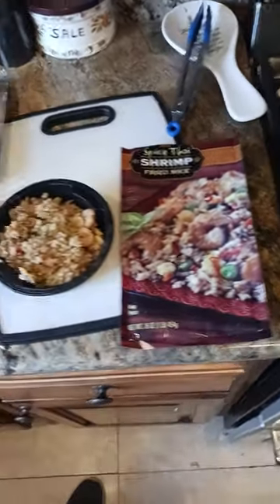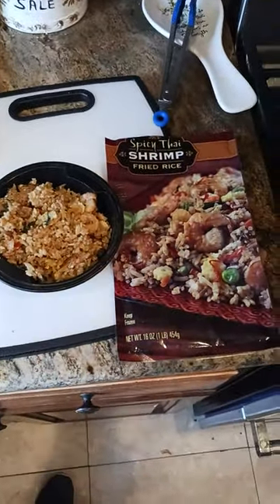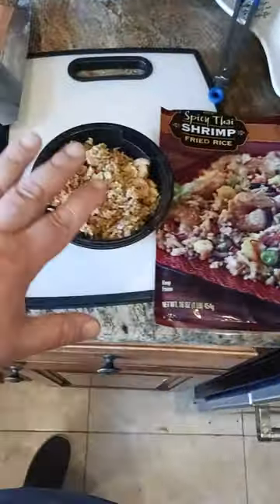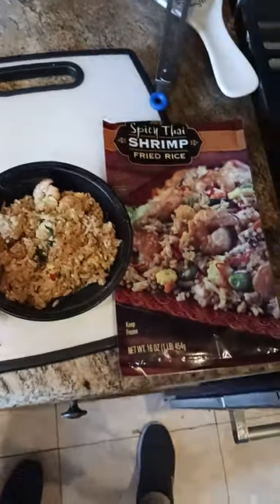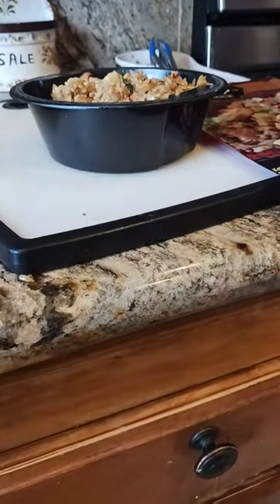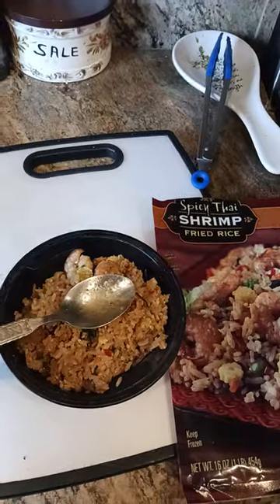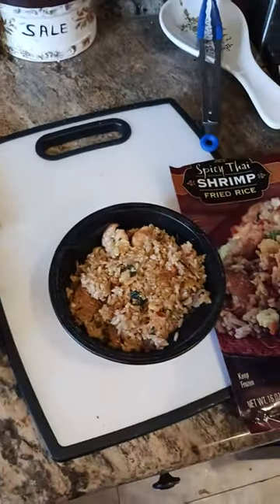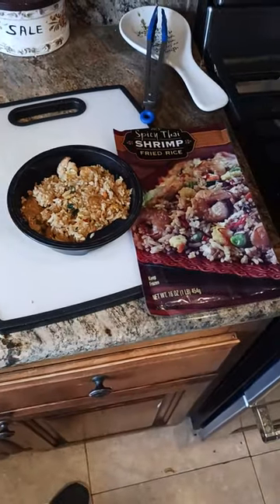522 Trader Joe's Spicy Thai Shrimp Fried Rice portion size